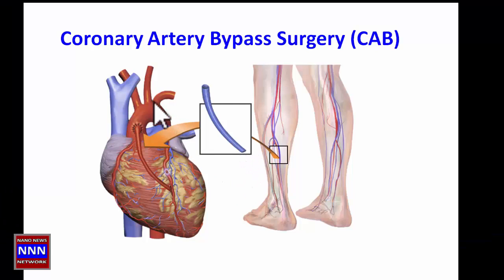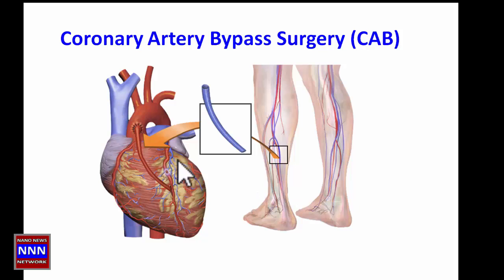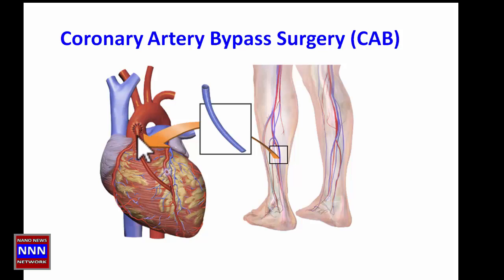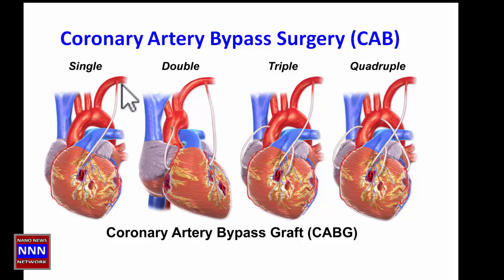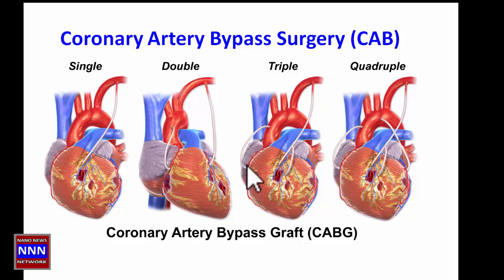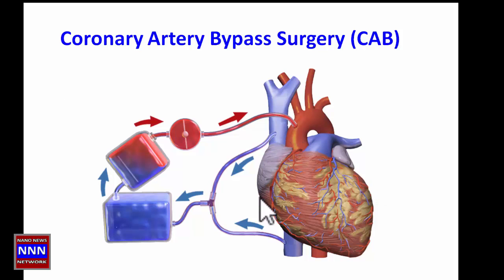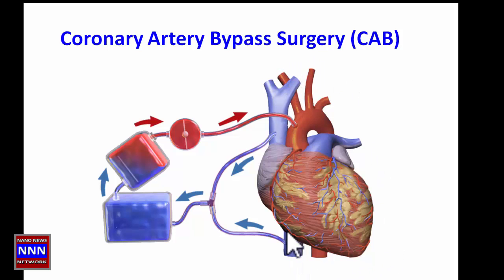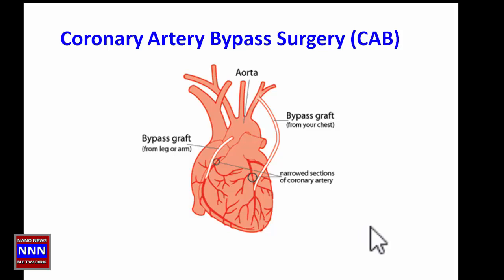Coronary Artery Bypass Surgery CAB by NIK NIKAM MD for NNN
NIK NIKAM NETWORK -NNN MEDIA